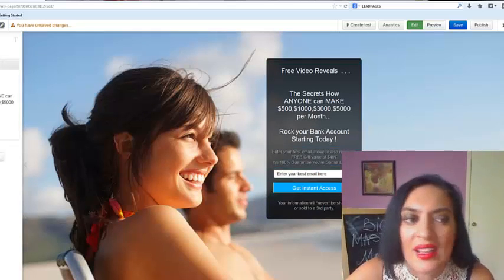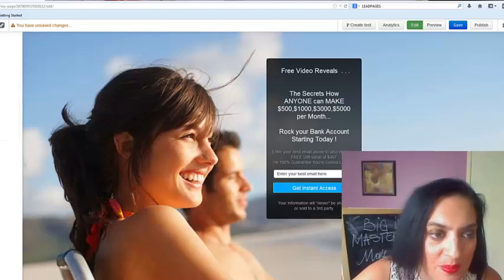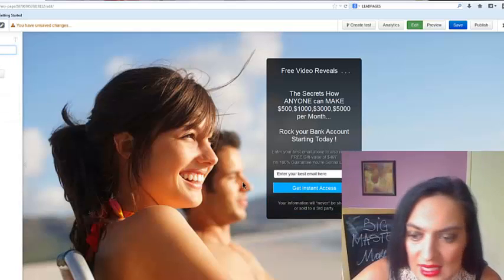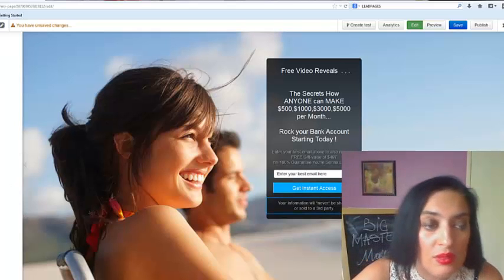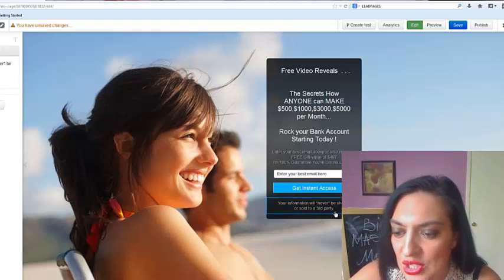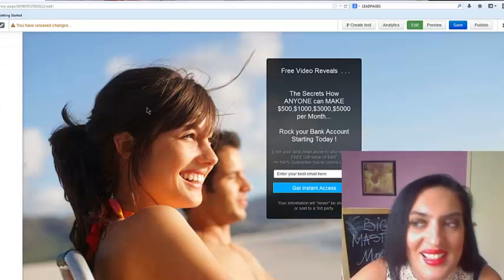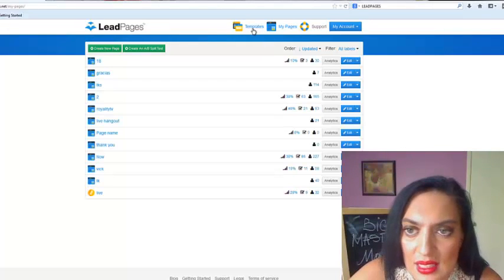Leadpages review-the best conversation rate mobile landing pages software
Facebook friendly, mobile friendly, easy to navigate and to custom made Landing pages for everybody ! And very professional looking !